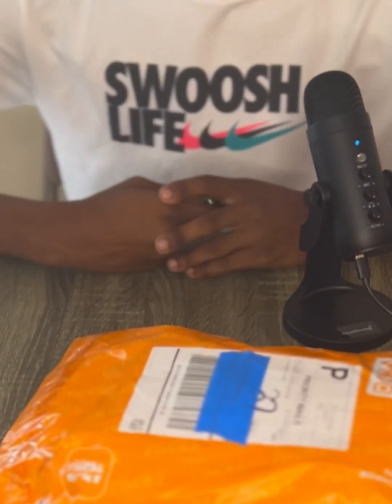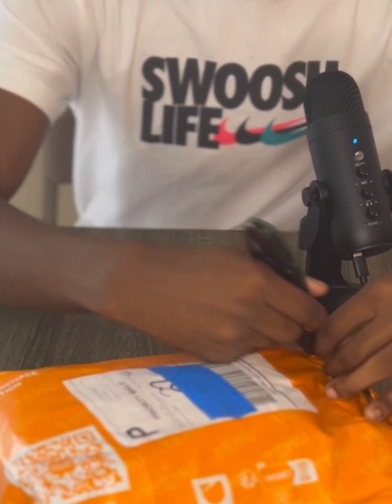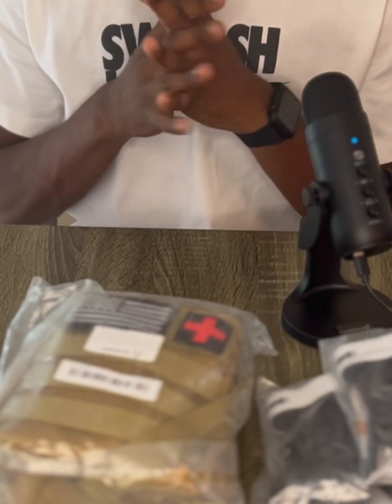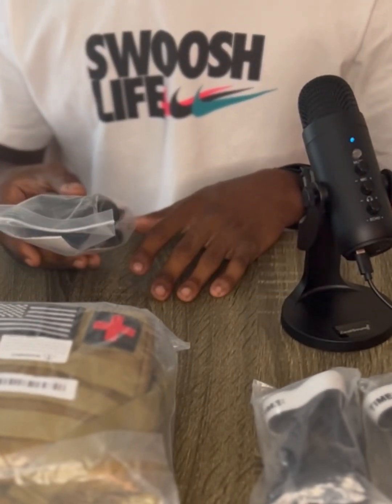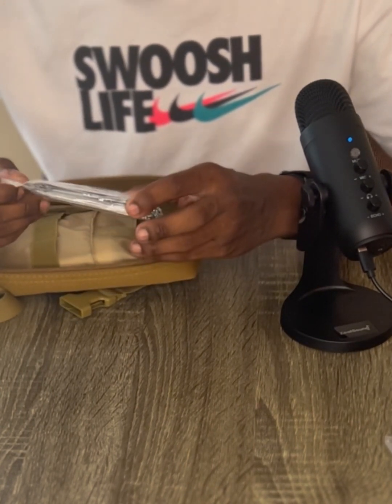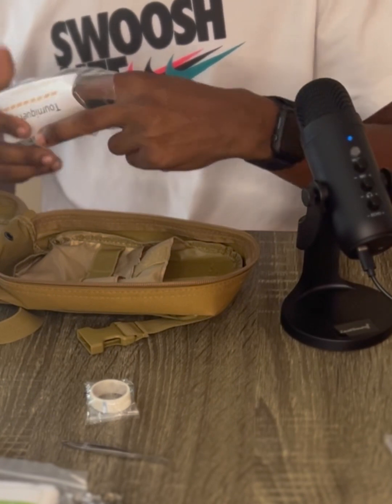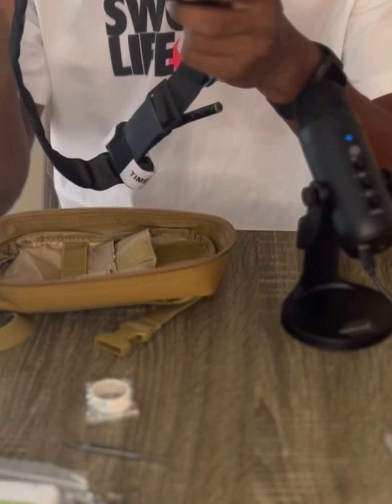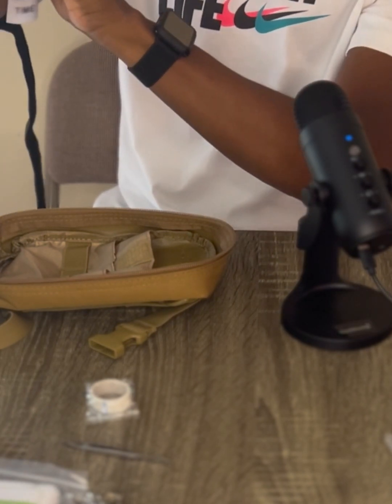MED kit unboxing/review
Short  unboxing of a first aid kit and tourniquets ordered off Temu for under 10$